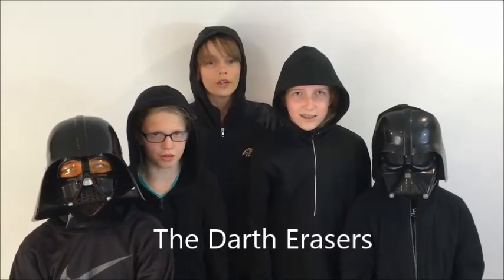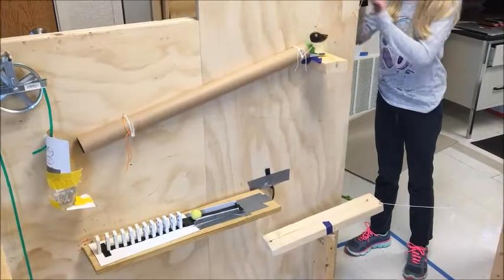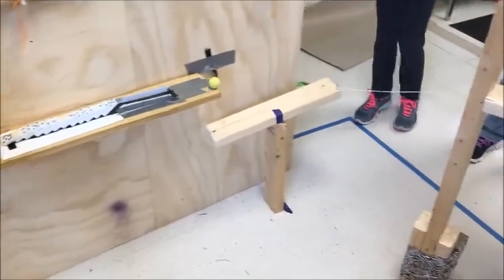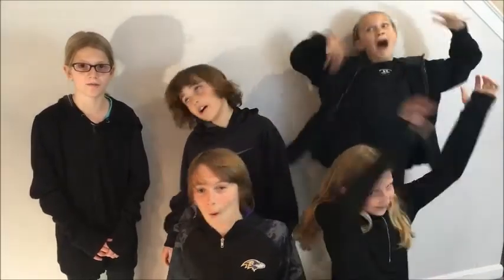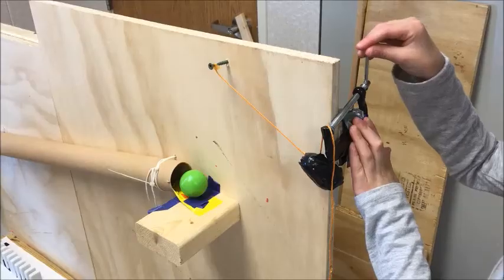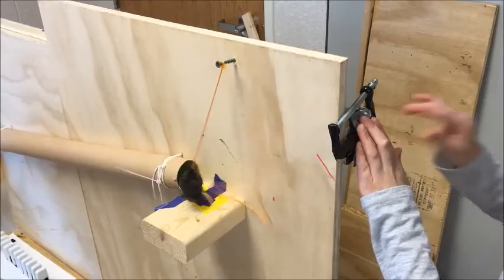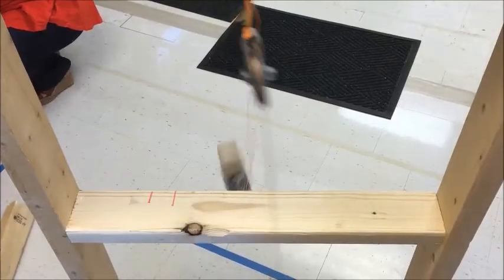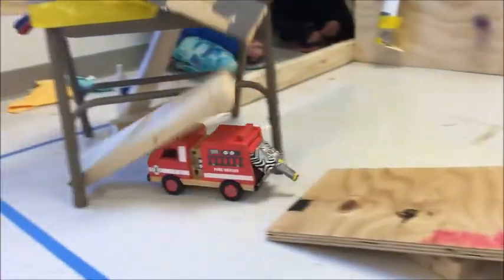rube goldberg Waterloo